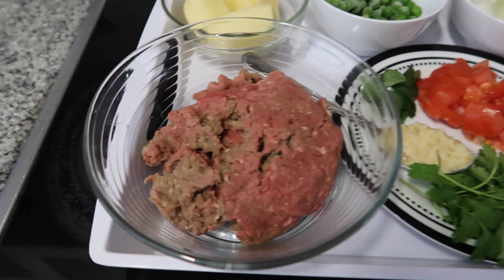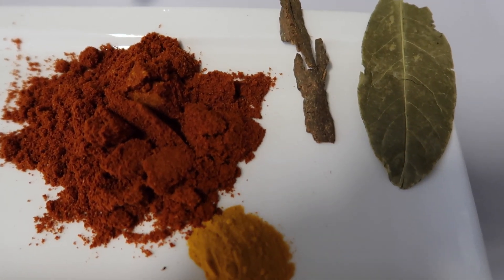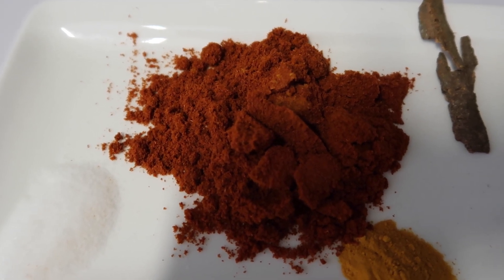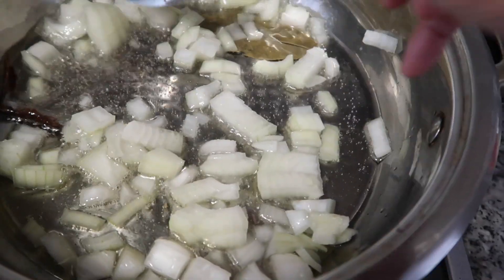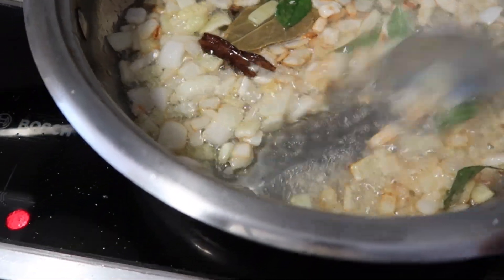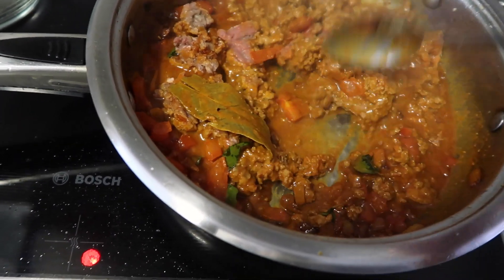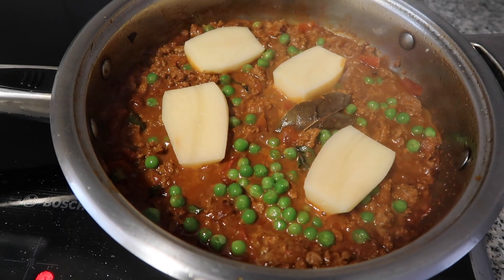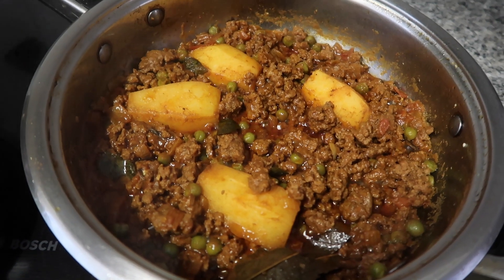Easy Mince Curry With Peas And Potatoes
Hello Everyone
Join us in this mouthwatering cooking tutorial as we show you how to make a flavorful and aromatic Mince Curry with Peas and Potatoes. This classic dish is packed with tender minced meat, vibrant peas, and hearty potatoes, all cooked in a rich blend of spices and savory flavors. Whether you’re a fan of Indian cuisine or simply looking for a delicious and satisfying meal, this recipe is sure to impress. Watch along as we guide you through the step-by-step process, offering helpful tips and tricks along the way. Get ready to savor every bite of this comforting and satisfying mince curry!

I hope you try out this recipe.

Ruth xx